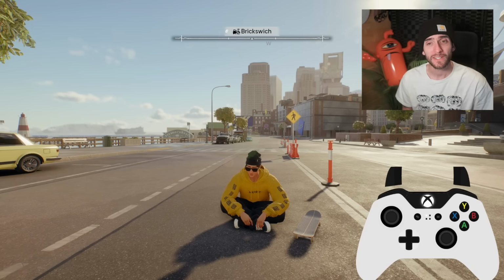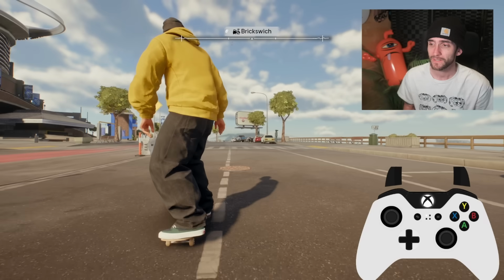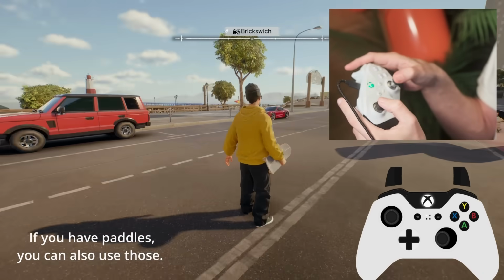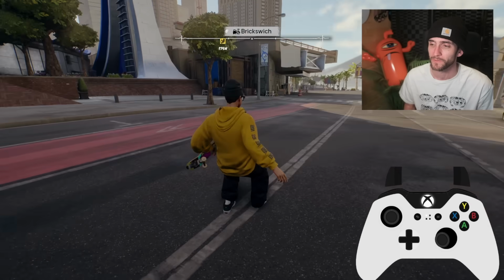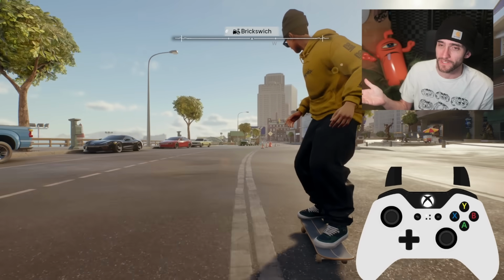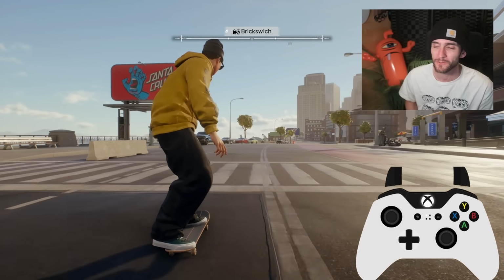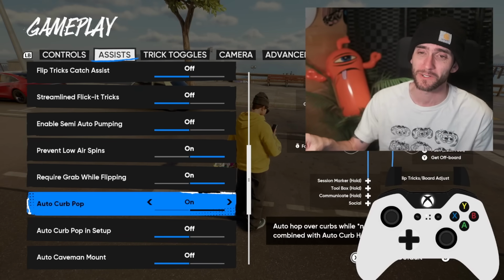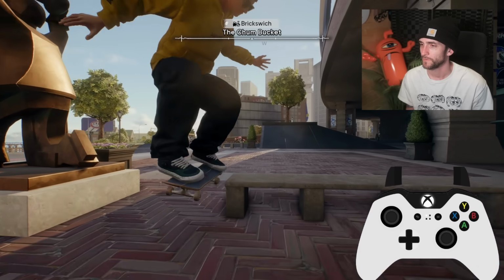How to do No Complys in skate. | Deep Dive into No Comply Mechanics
I've been asked A LOT to make this video, so here it is! We're going over the default no comply, fakie and nollie no complys, and an exploit that is currently in the game (for now).

Let me know what other tutorials you'd like to see in the future. Appreciate all y'all!